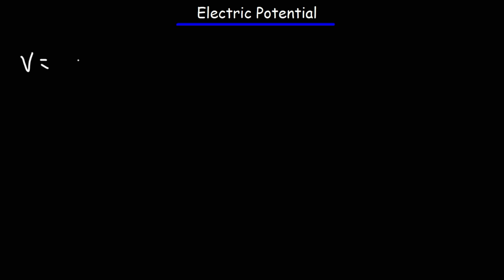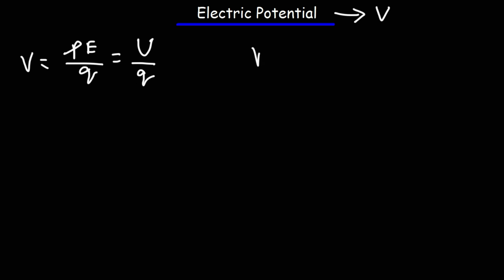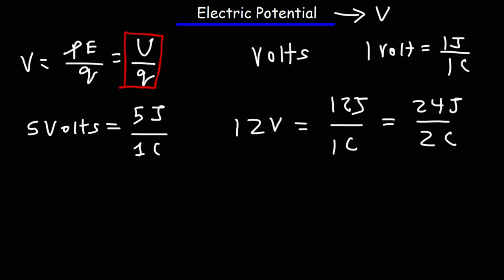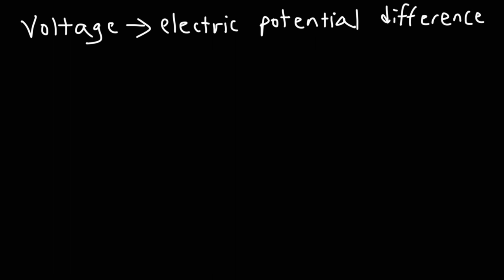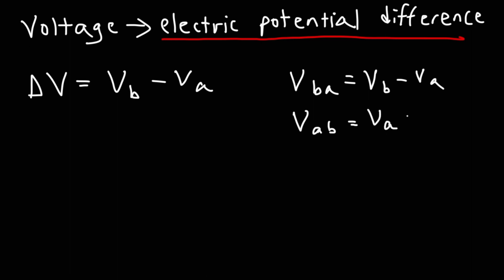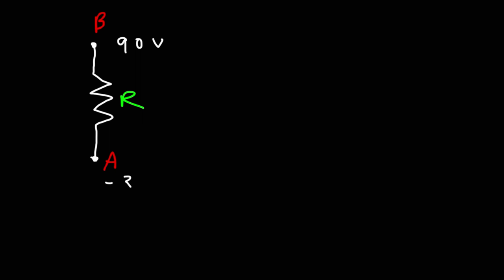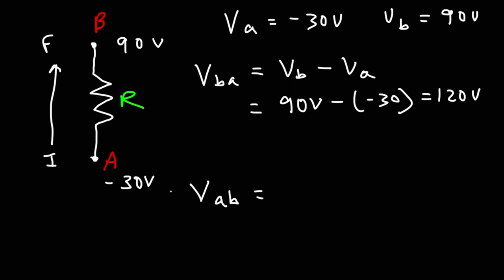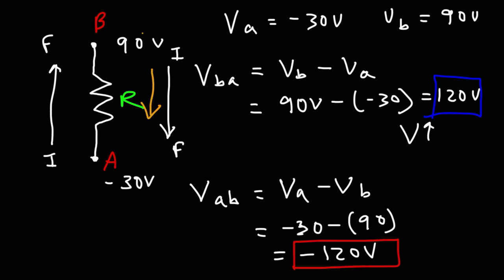Electric Potential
This physics video tutorial explains the concept of electric potential created by point charges and potential difference also known as voltage.  It covers the relationship between charge, electric potential, voltage, electric potential energy, work, and kinetic energy.  It contains plenty of examples and practice problems.